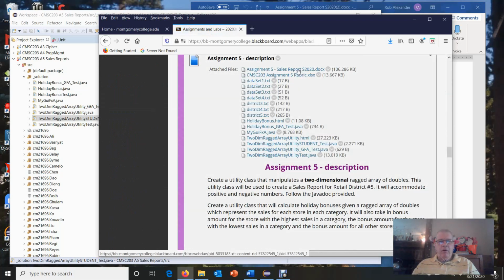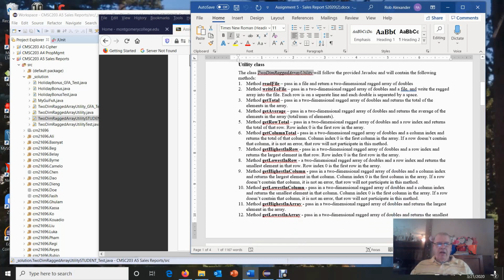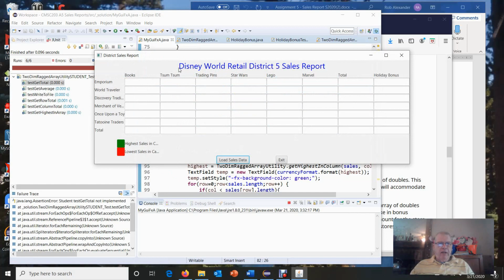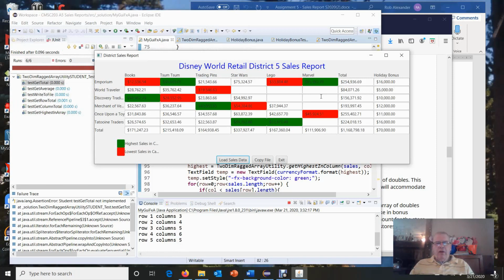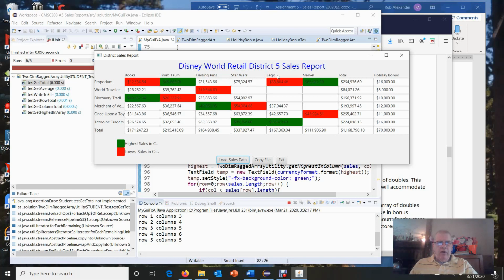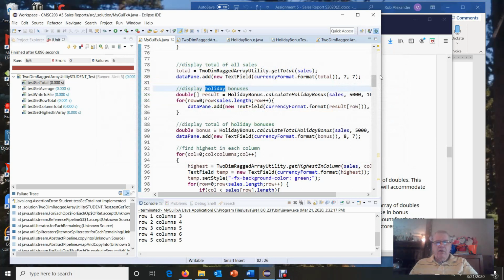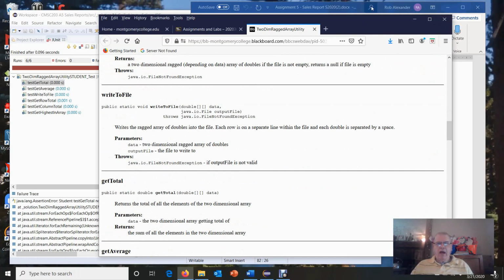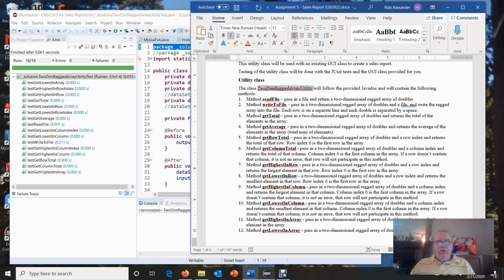CMSC203 Wk 9 Assignment 5